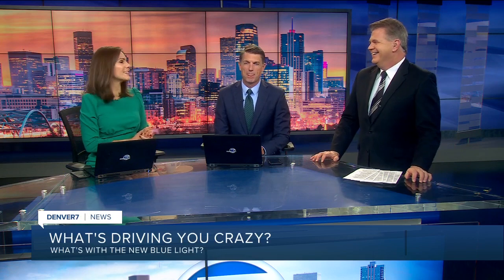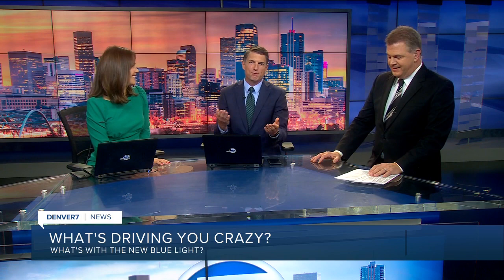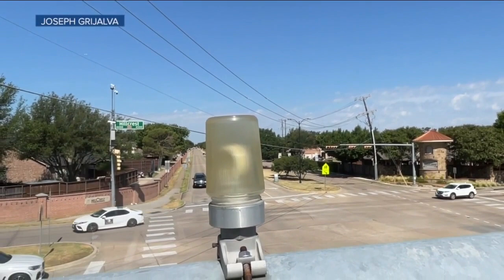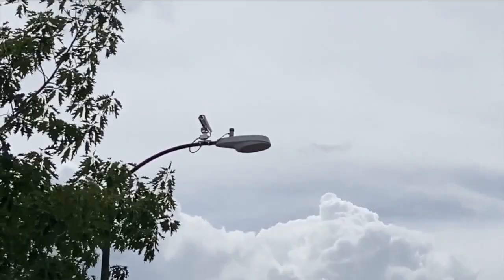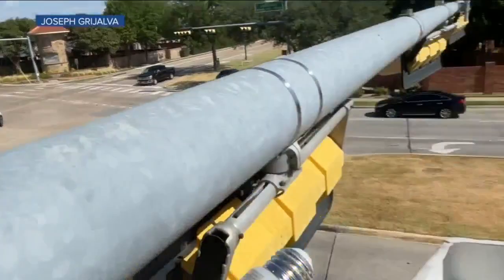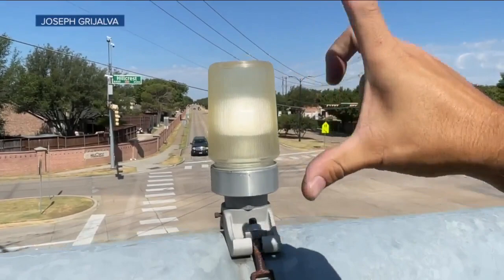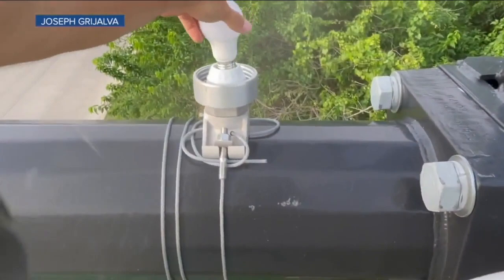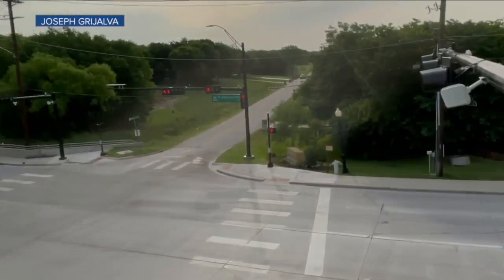Driving You Crazy: What are those blue lights in Boulder on top of traffic lights?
Bob from Boulder has noticed there are blue lights on the traffic signal poles, and he wants to know what they're for.